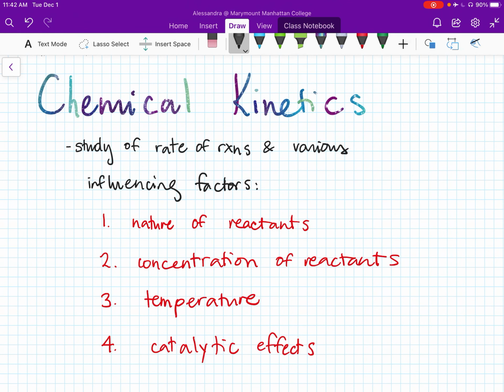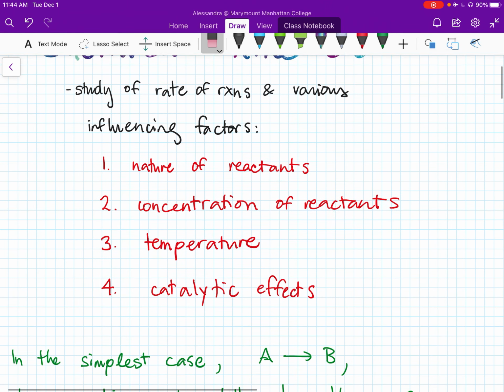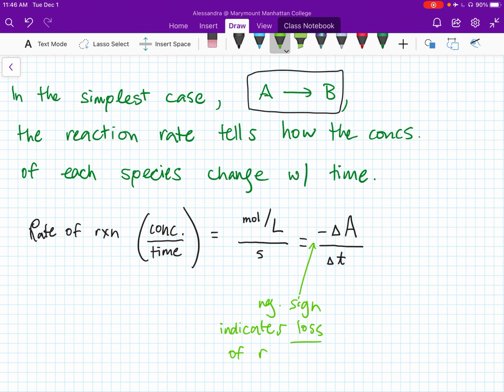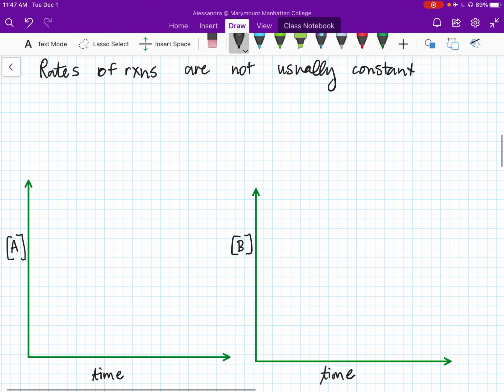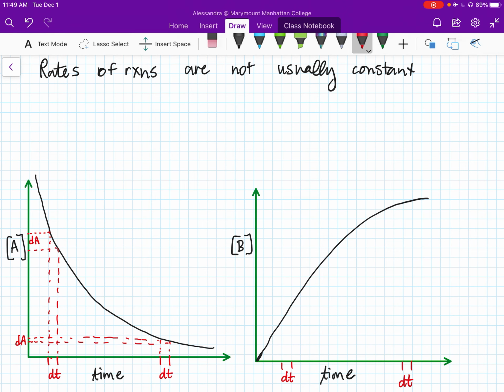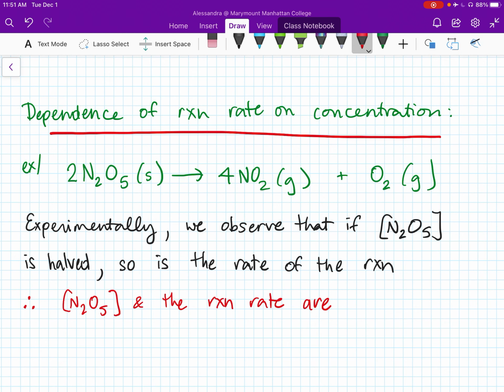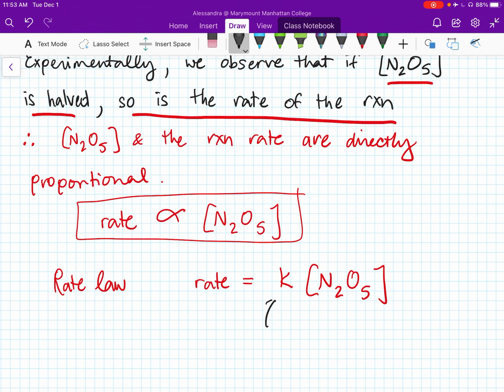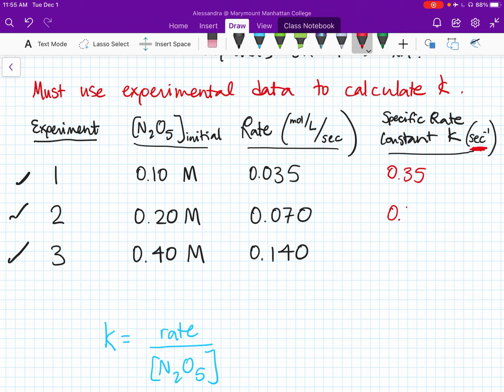Chemical Kinetics: Reaction Rates